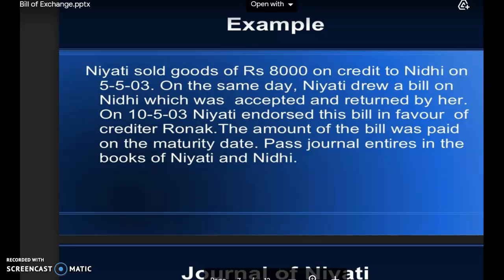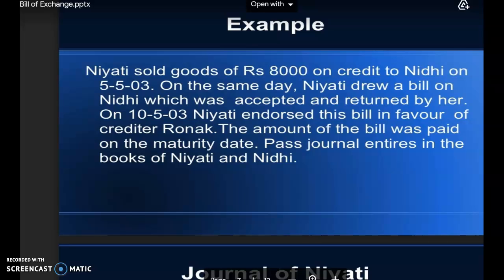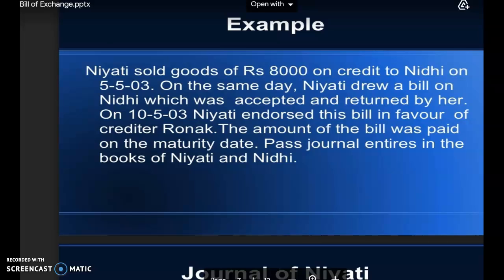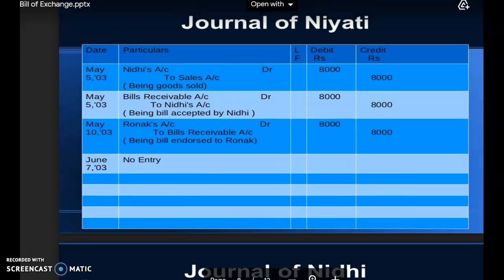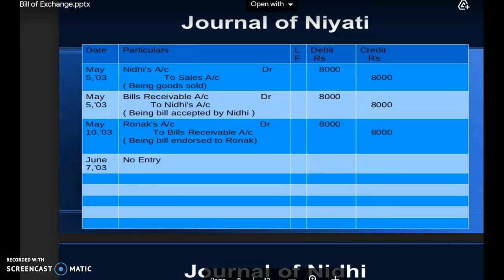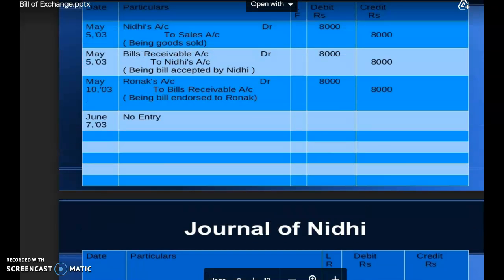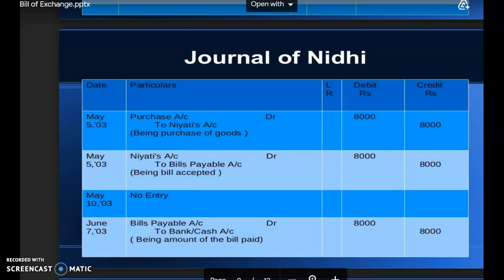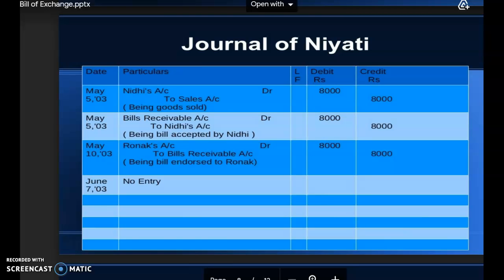Bills of Exchange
Accounting Treatment in case of Bills of Exchange